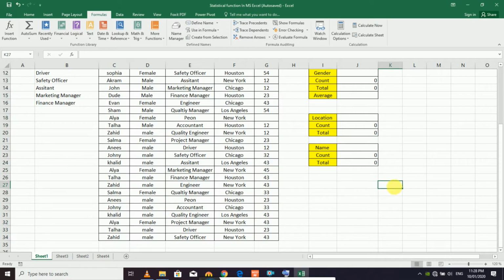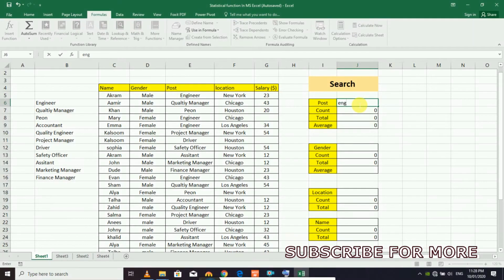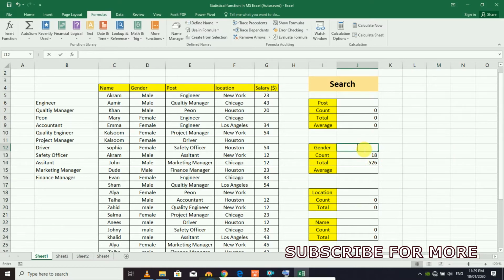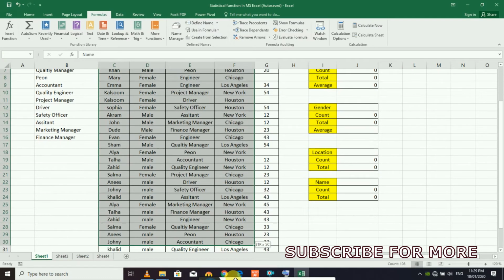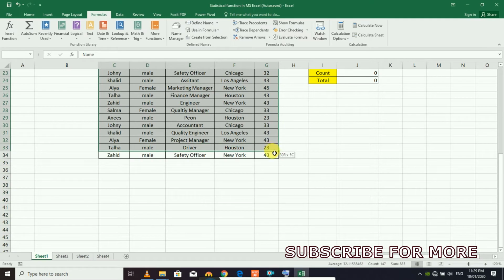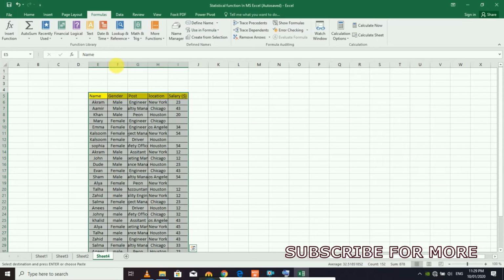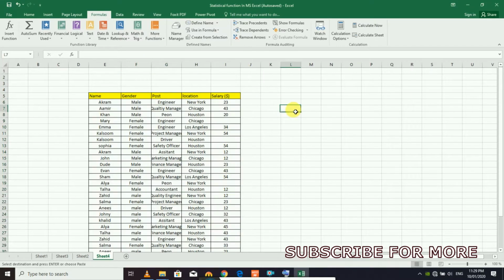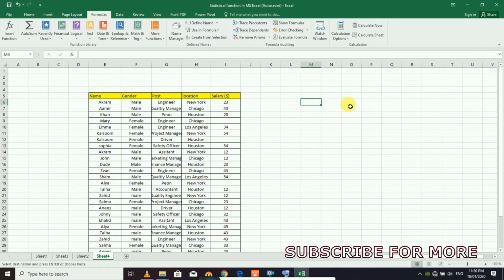How to Use COUNTIF, AVERAGEIF, SUMIF, COUNTAIF, Formulas In EXCEL IN English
This Video is about the How to Use COUNTIF, AVERAGEIF, SUMIF, COUNTAIF, Formulas In EXCEL  IN English | Excel Formulas.